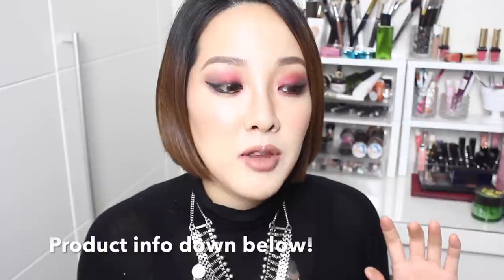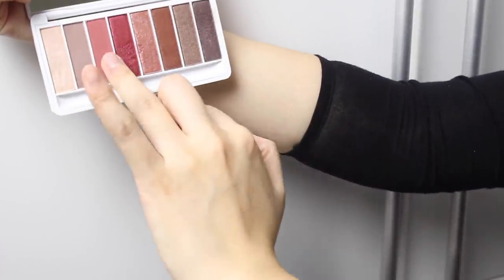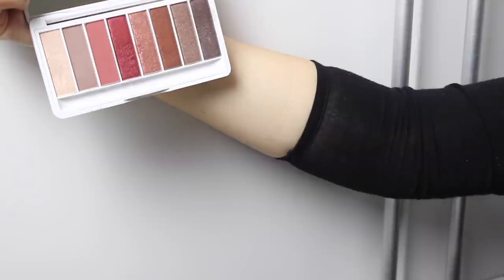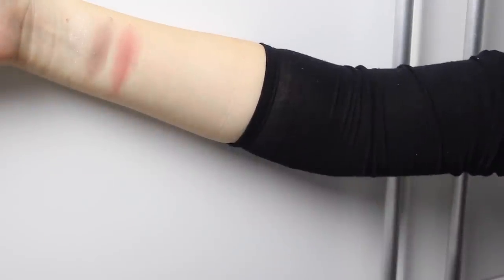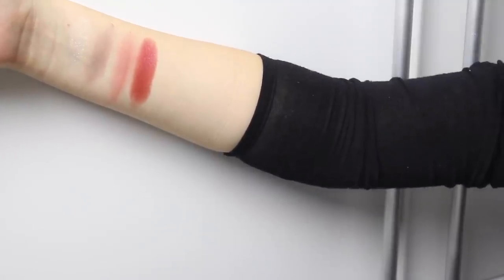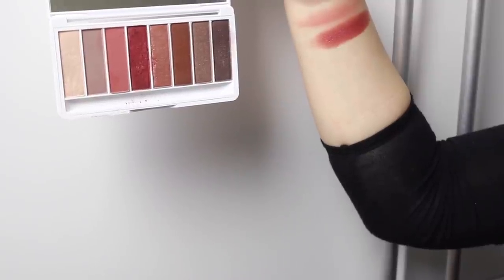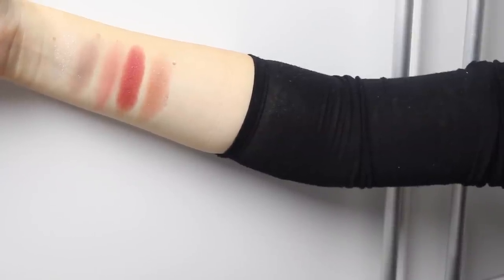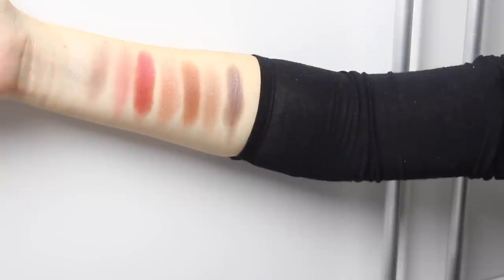CUTEST HOLIDAY MAKEUP EVER! - Doraemon Holiday Edition Haul & Swatches♥ Korean Beauty Haul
Hello beautiful peeps! In today's video i'm showing you guys the MOST ADORABLE makeup EVER! This is a holiday limited collection from Korean beauty brand A'pieu. They've got some sick products yo! hehe I was very impressed w/ their holiday doraemon products. Not only the packagings are cute as no other the quality is amazing too. Def worth checking out.

Love you tons!
xx
Damee

❤ K O R E A N BEAUTY S U P P L I E S❤

Periscope:
makeupbydamee

A'pieu doraemon holiday full of color eyes in 'make me glam' palette

If you've made it this far type in "Doraemon" and i'll respond to your comment:)